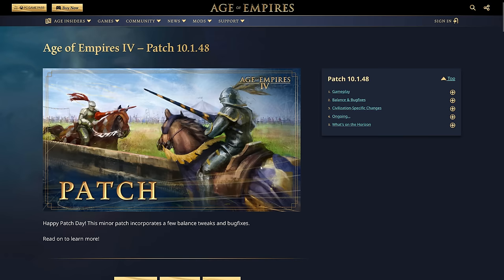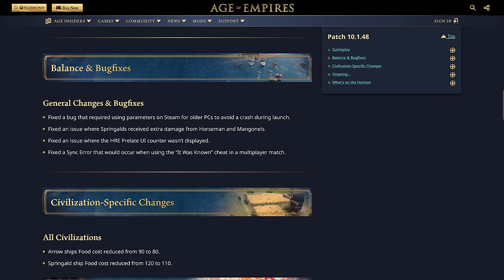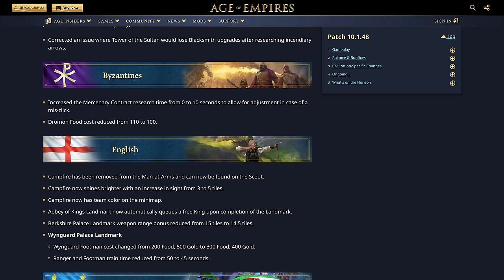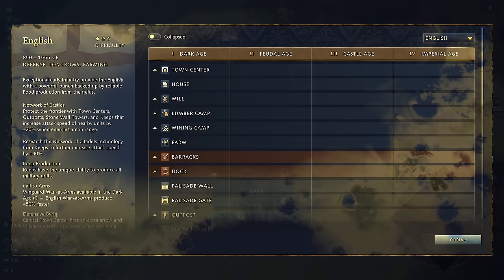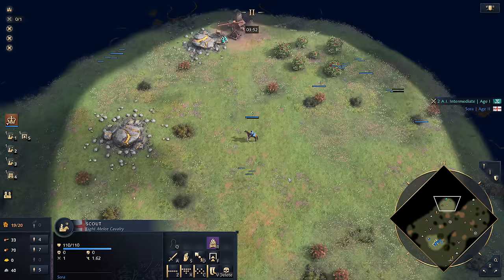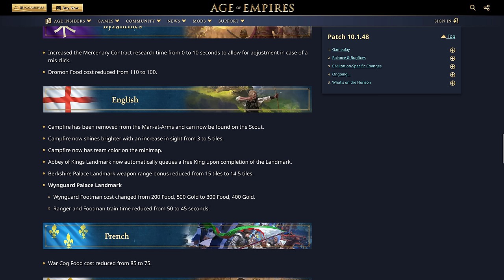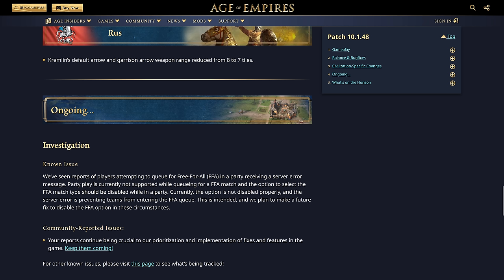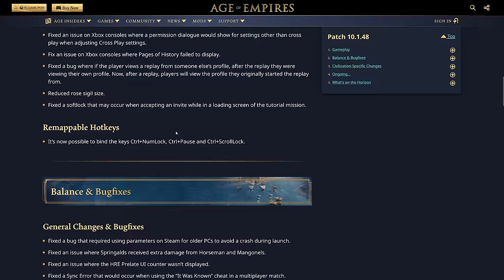AoE4 Patch Day - English Now S Tier LOL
Age of Empires 4 guides, AoE4 casts and gameplay are here for all civilizations, including the Byzantines, Japanese, English, Chinese, Zhu Xi's Legacy, HRE, Order of the Dragon, Mongols, Delhi Sultanate, Rus, French, Jean d'Arc, Abbasid, Ayyubids, Ottomans & Malians.